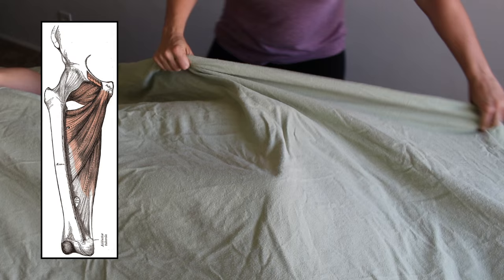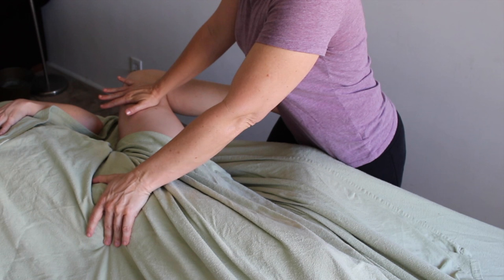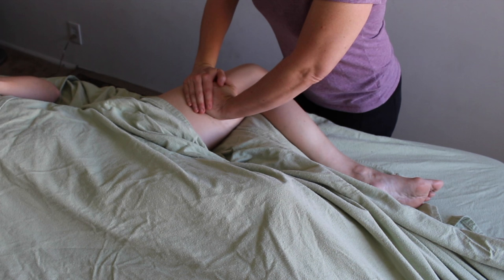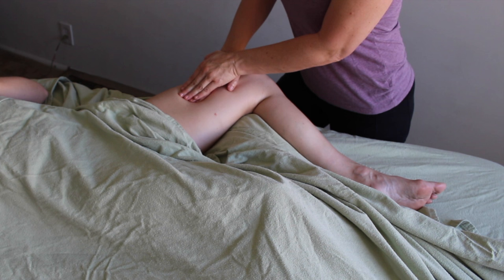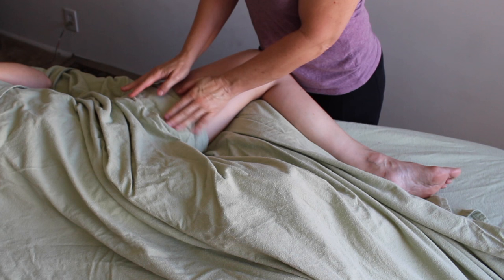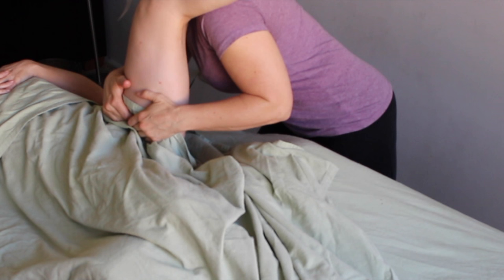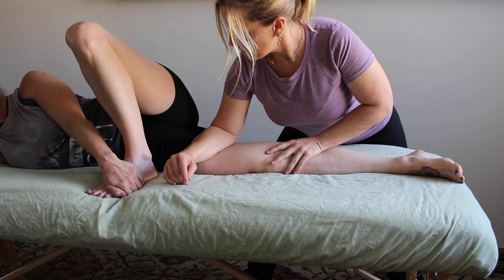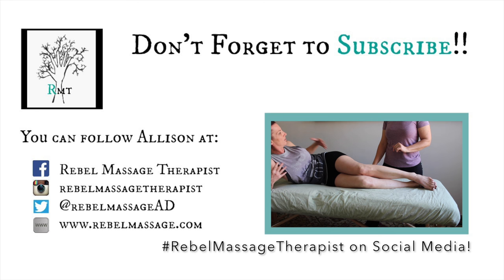Massage Tutorial: GROIN STRAIN/THE ADDUCTORS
In this video I show some basic and then some more advanced techniques on how to release this crazy and often tight group of muscles that are involved in a groin strain. They are tricky to get to and tricky to work on. Take your time with this video and with this work!

Like my jams?